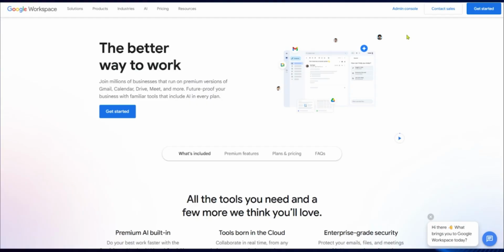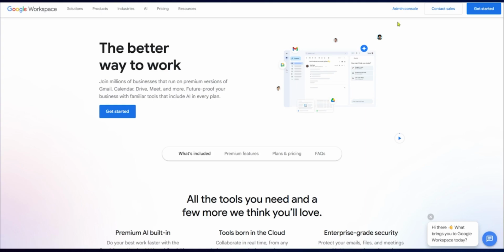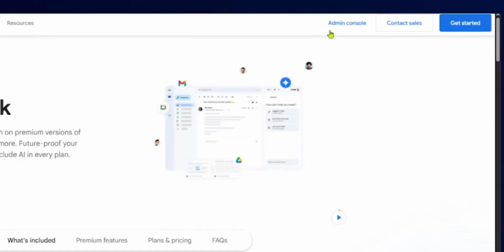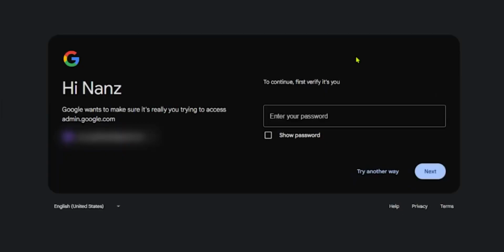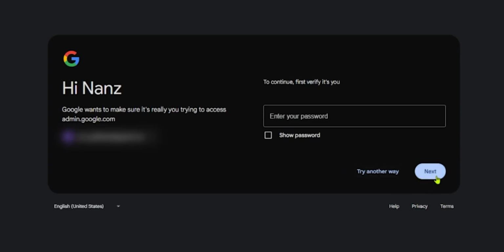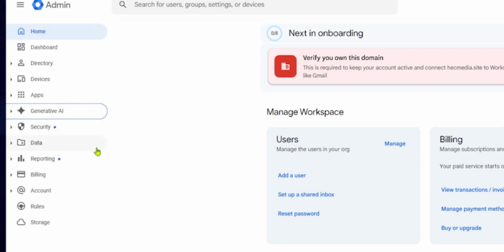How To Sign In To Google Workspace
In this video, I’ll show you how to sign in to Google Workspace quickly and securely.

Whether you’re logging in for the first time or accessing your business email and tools, signing in correctly ensures you can use Gmail, Google Drive, Docs, Meet, and other Google Workspace services without issues.

In this step-by-step tutorial, you’ll learn:
• Where to go to sign in to your Google Workspace account
• What to do if you’re prompted for two-step verification
• How to switch between multiple Google accounts
• Troubleshooting tips if you can’t sign in

By the end of this video, you’ll know exactly how to access your Google Workspace account and start using your business tools right away.